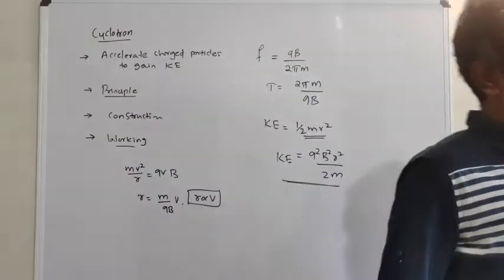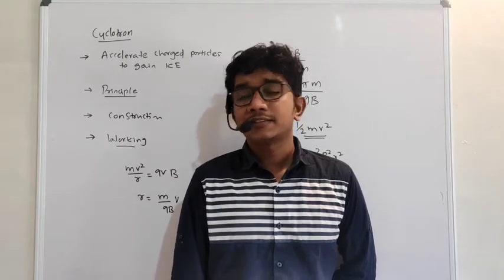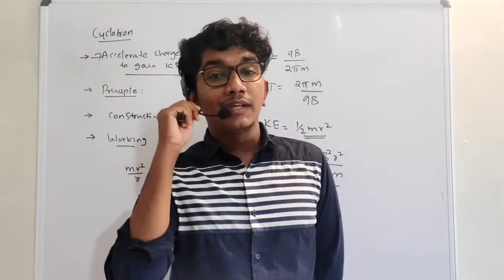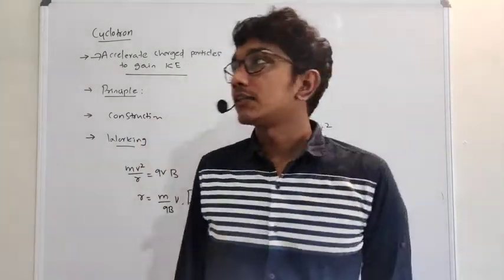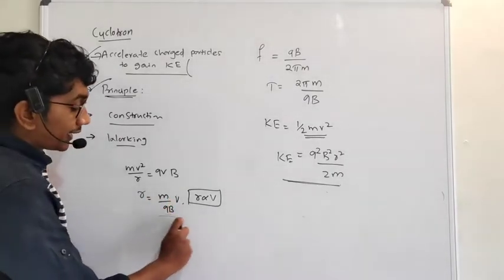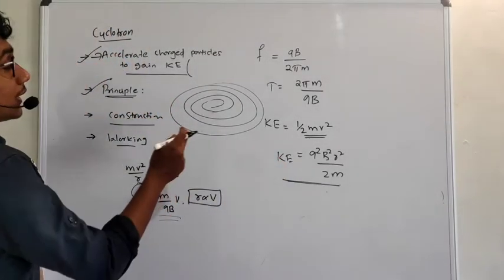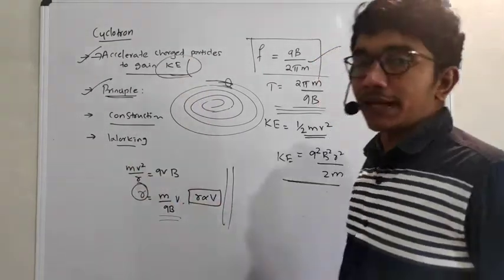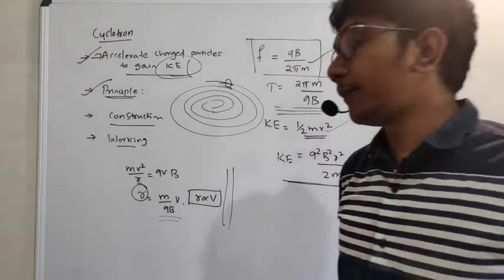Magnetic Effects of Current 12